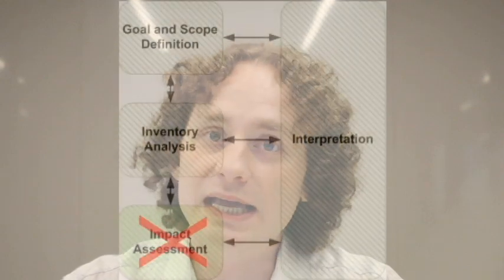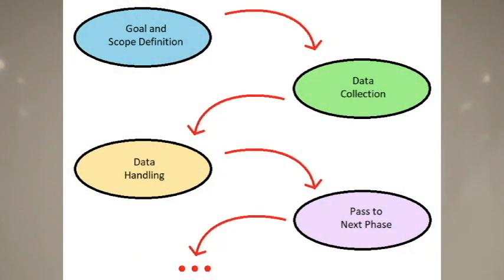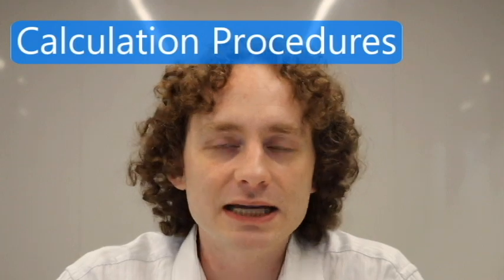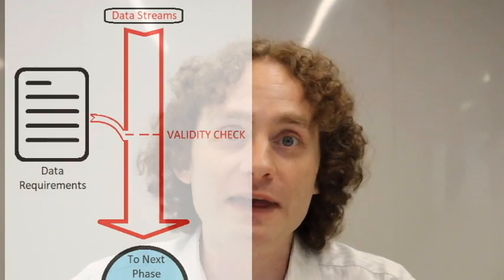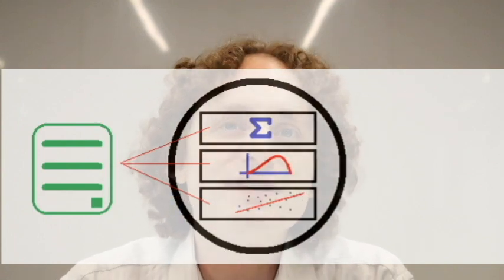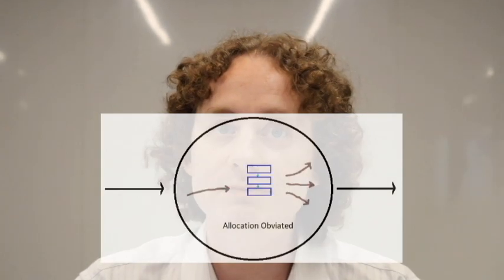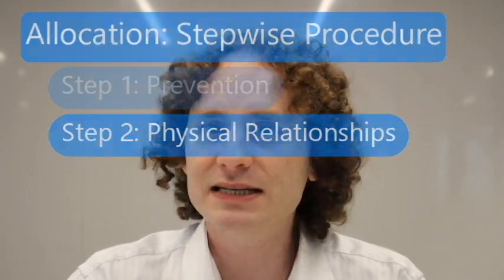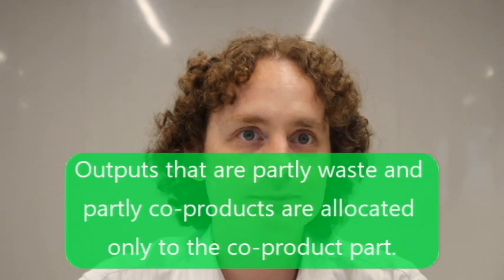ISO 14040 / 14044 Life Cycle Inventory Phase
Ready to expand your knowledge of product LCAs? Welcome to Part Two of our video series about life cycle assessments. Explore the Life Cycle Inventory phase as outlined in ISO 14040 and 14044.

First, we will take a high-level overview of the Inventory Phase of the LCA, so we can understand its definition and its major sections. Important concepts are revisited or referenced so that technical terms do not prevent us from exploring some topics in greater detail.

Learn how to collect data from your product system and verify its accuracy. Get to know some strategies for calculating useful metrics from your data that can be passed forward to the next phases in the study. Finally, take an in-depth look at the process of allocation, especially for those processes that require raw materials or recycling schemes.

Timestamps:
0:00    Introduction
0:43    LCI Phase Overview
3:54    Data Collection
8:56    Data Calculation: Overview
12:03  Data Calculation: Procedure
18:06  Data Calculation: Allocation (Introduction)
19:09  Allocation: General Overview
21:39  Allocation: Executive Overview
30:10  Allocation Procedures for Reuse and Recycling
35:12  Outro

Keywords: life cycle analysis assessment study LCA inventory impact improvement interpretation ISO international organization standards standardization 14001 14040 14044 raw materials resources product passport active use user end life end-of-life phase recycle recover repurpose result disposal landfill electronics digital device environment friendly responsible manufacture fabricate standard compliance solution regulation framework